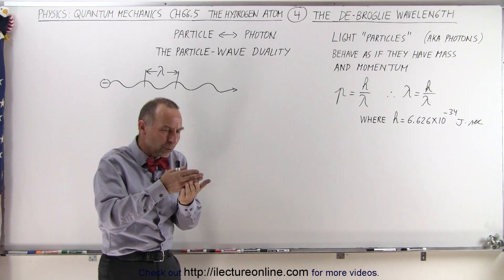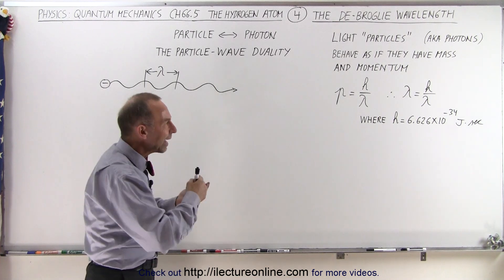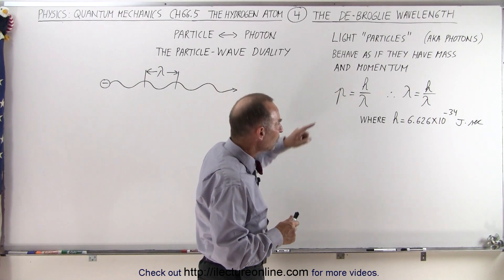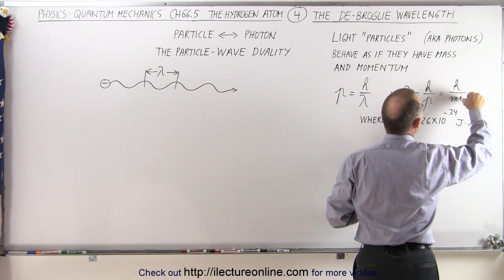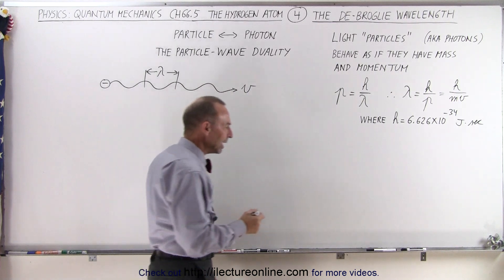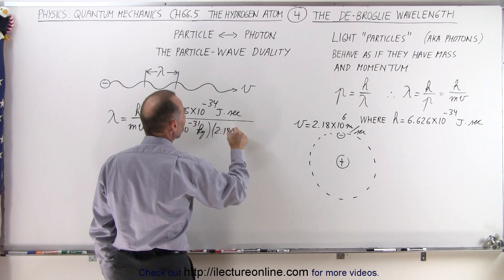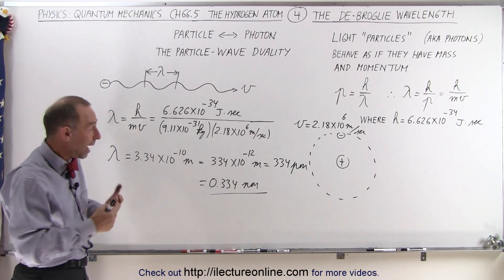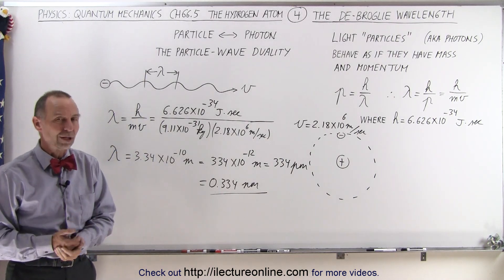Physics - Ch 66.5 Quantum Mechanics: The Hydrogen Atom (4 of 78) What is the de-Broglie Wavelength?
In this video I will explain the de Broglie wavelength. Numerous studies and experiments show there are numerous similarities between light and “light” particles (protons) known as the particle-wave duality. Einstein receive the Nobel Prize for proving that light behaves like “pieces of light” photons, the photo-electric effect. How does light having no mass behave like a particle having mass and momentum?